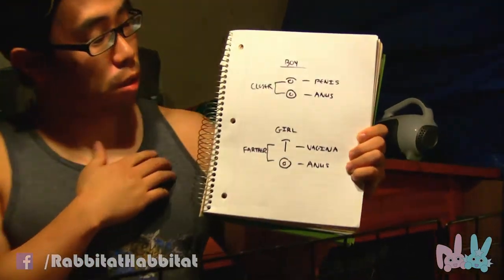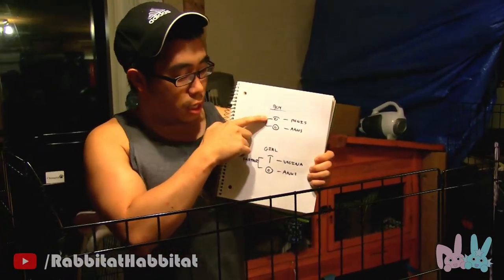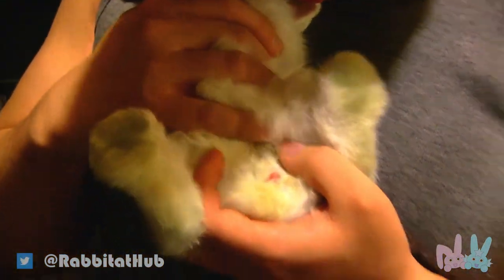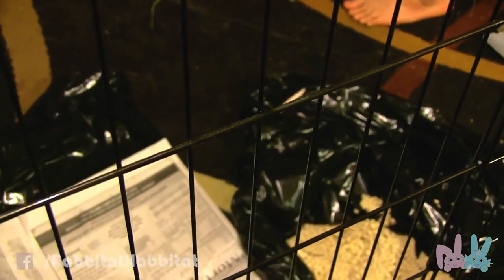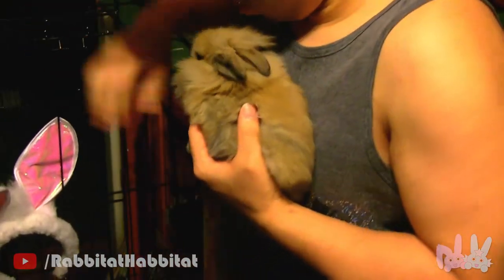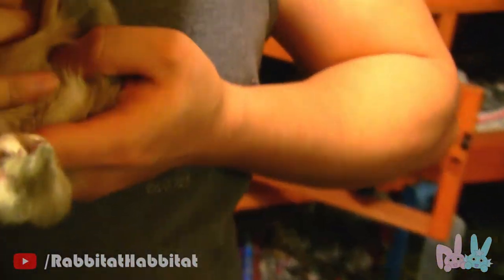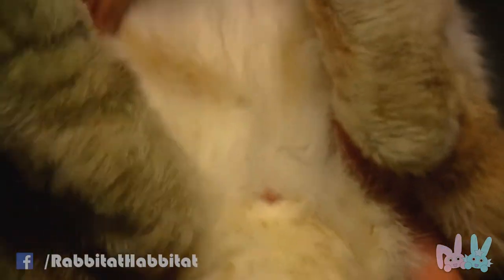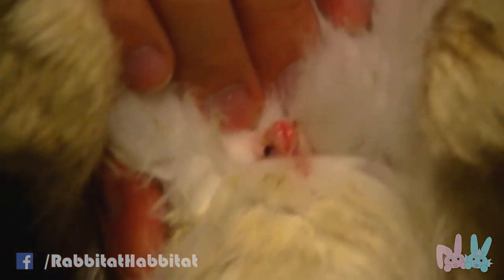Easy Tutorial How to Determine Your Rabbit's Gender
Episode 051: Easy Tutorial How to Determine Your Rabbit's Gender

A simple easy way to determine a male and a female rabbit. Sorry for a the camera going out of focus in some parts, but hopefully you can get the drift. Basically if there is a slight slit on the bottom, the rabbit is a female. If there is a small hole, the rabbit is a male. Also if male the hole is much closer to the top part.